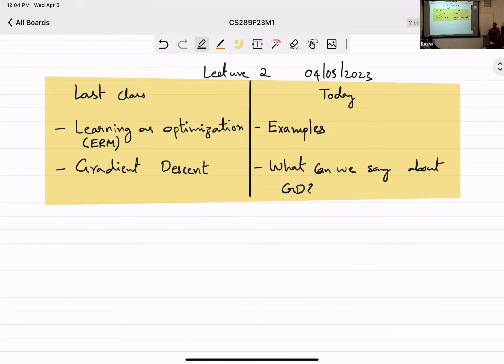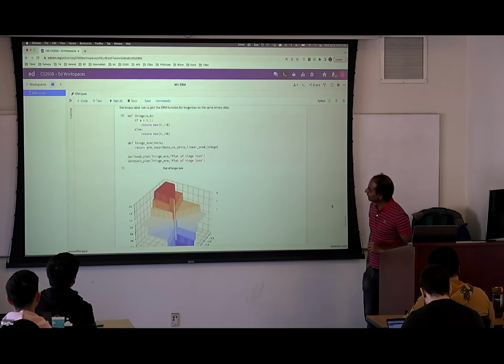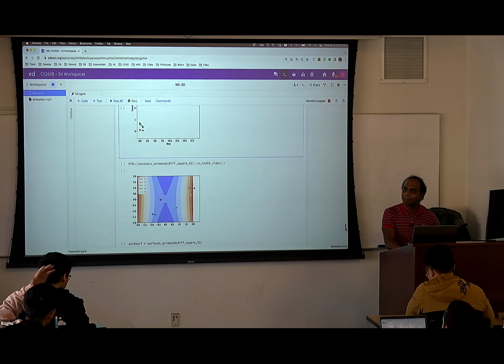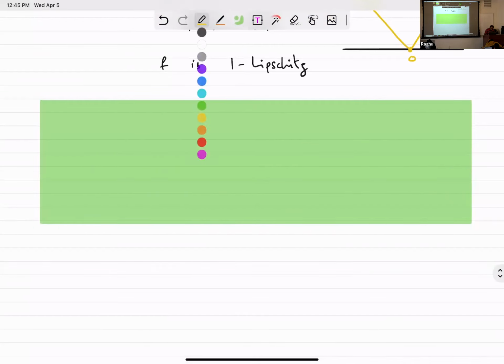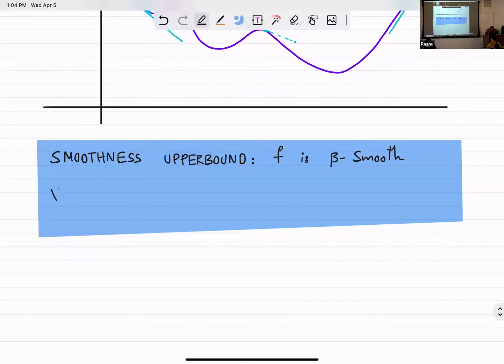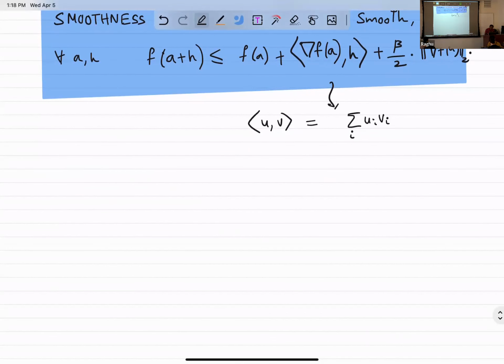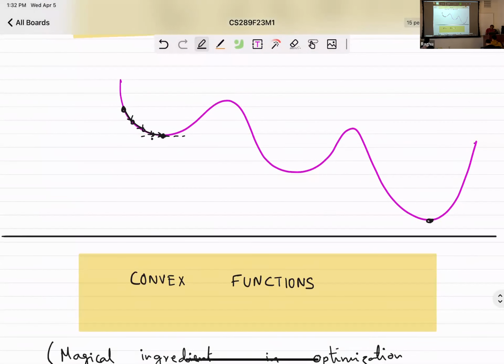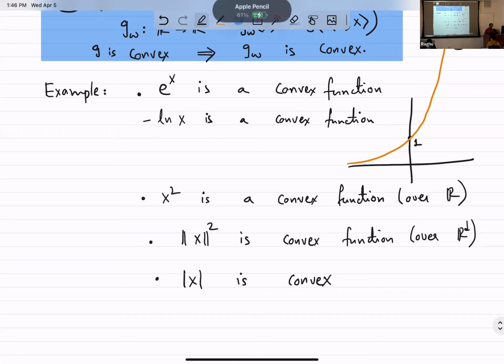Lecture 2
Quantifying sensitivity of functions, monotonicity of gradient descent, and convex functions.